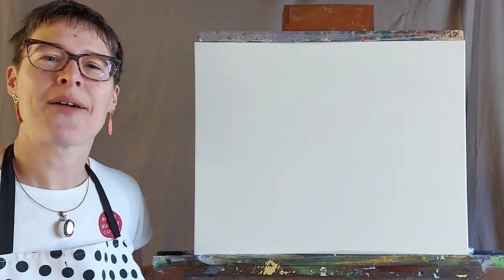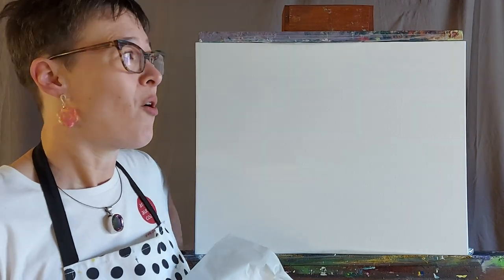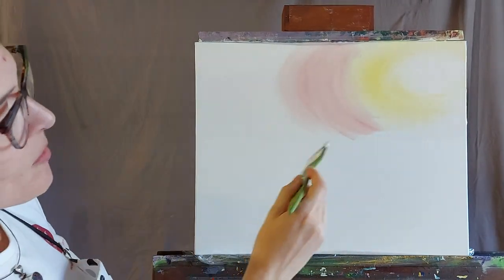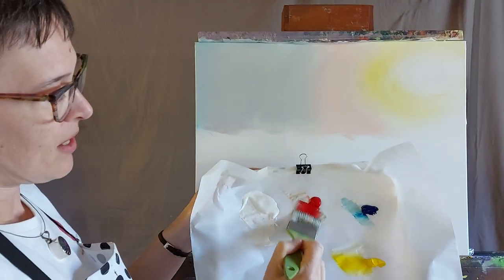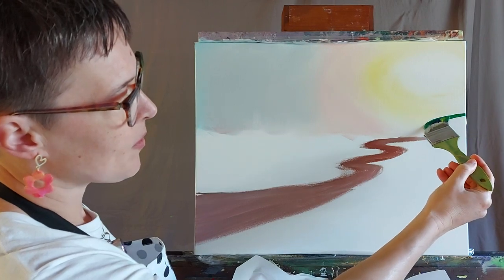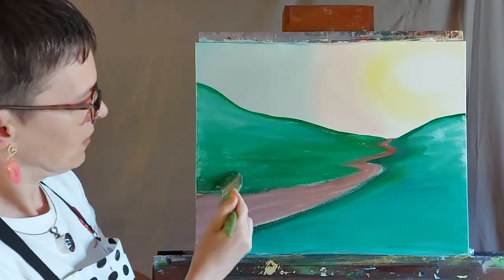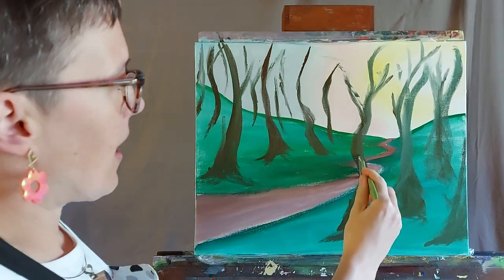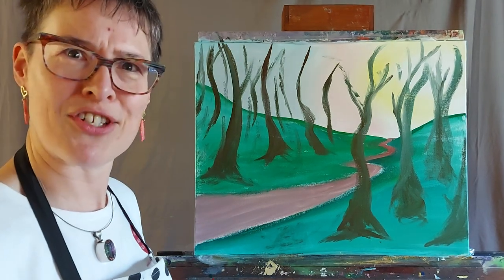How to start a forest path landscape painting in acrylic - tips and techniques to get you going!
This is how I start my landscape paintings without any photo reference images and using just 5 paints (listed below)! This might be all you need to get started - there is a full workshop course with 18 fun and focused chapters (5-6 hours!) of real-time painting tuition, detailed explanation, problem-solving, and colour-mixing demonstration which completes this tutorial, but it is currently unavailable.

Paints used:
Quinacridone Magenta
White